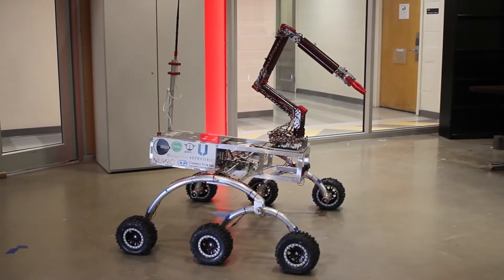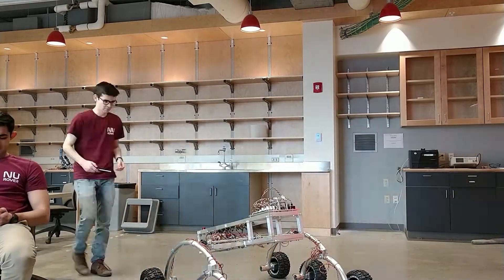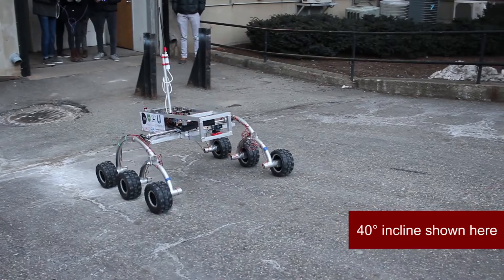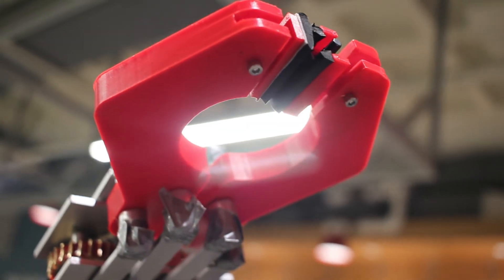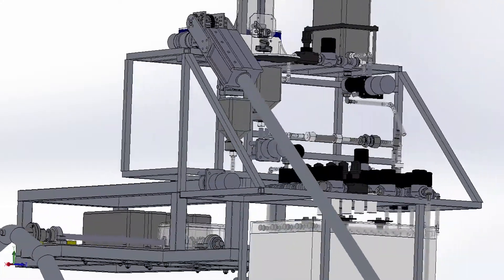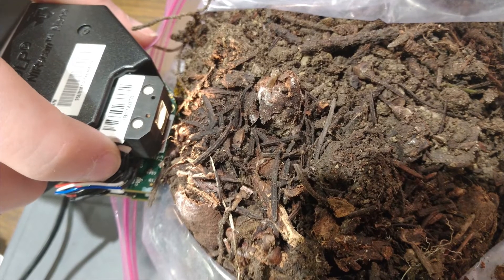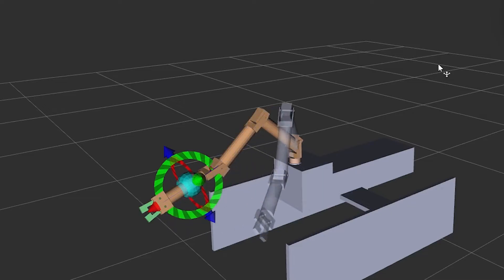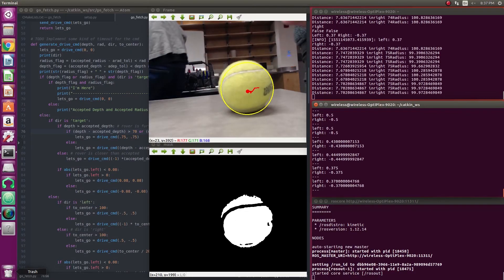Northeastern University Mars Rover Team - URC 2019 System Acceptance Review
The Northeastern University Mars Rover Team is proud to present our 2019 rover, Watney Mk. 1